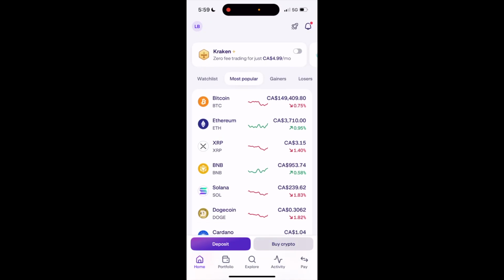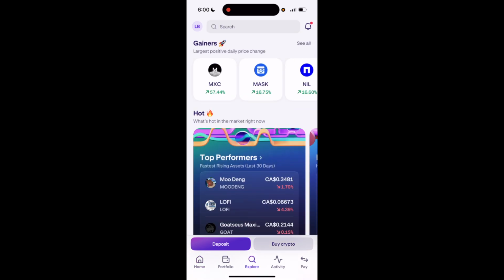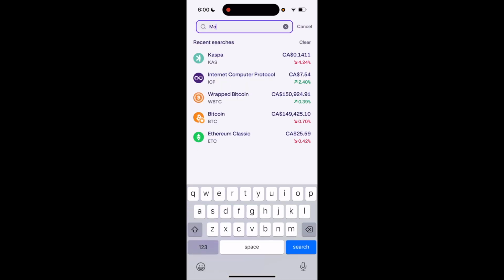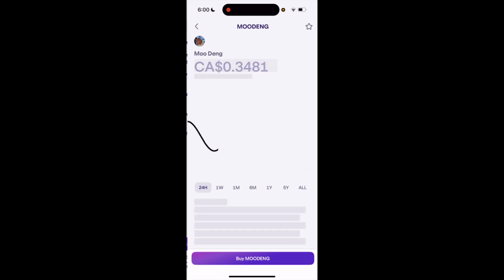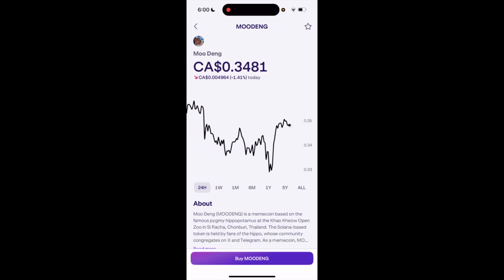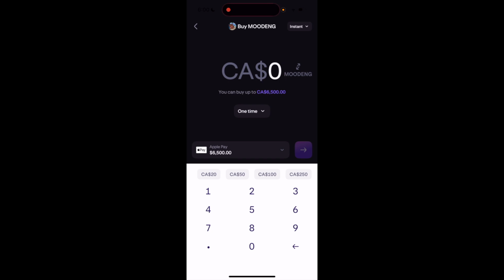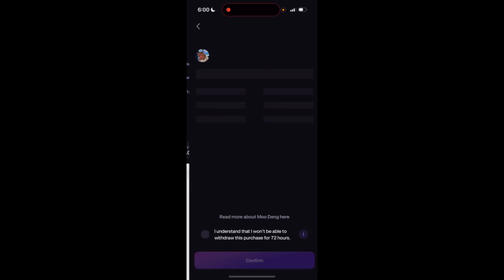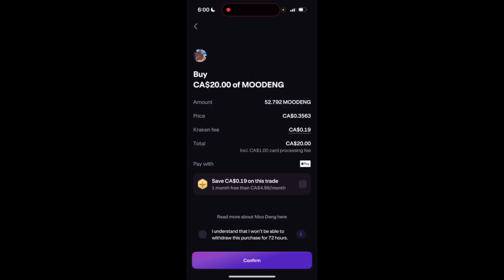How To Buy Moo Deng Crypto On Kraken | Step By Step Guide - Kraken Tutorial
Curious about adding Moo Deng Coin to your crypto portfolio? This step-by-step guide will show you exactly how to buy Moo Deng Coin on Kraken. From creating and verifying your Kraken account, depositing funds, searching for Moo Deng Coin on the exchange, to placing your buy order — we cover it all! Perfect for beginners and seasoned traders alike, this Kraken tutorial will make buying Moo Deng Coin simple and secure. Start your Moo Deng Coin investment journey today with confidence.

how to buy moo deng coin on kraken, kraken tutorial for moo deng token, step by step guide to buy moo deng coin, how to invest in moo deng using kraken, kraken moo deng trading guide